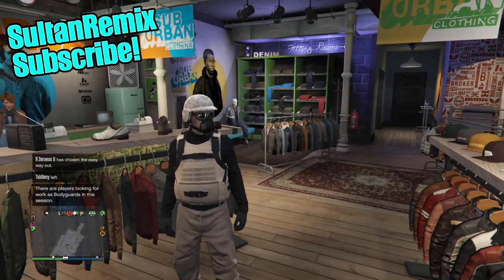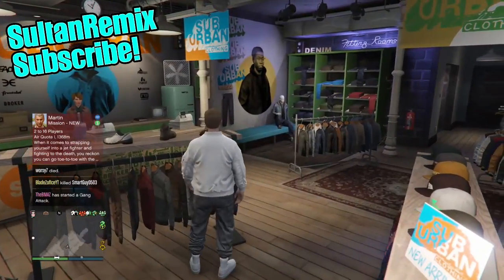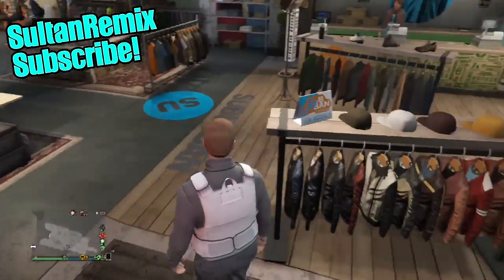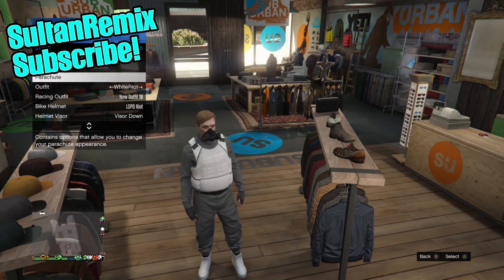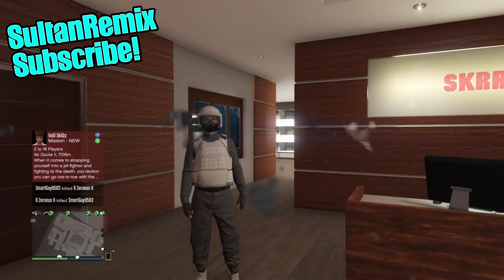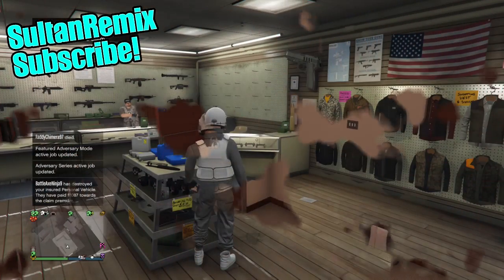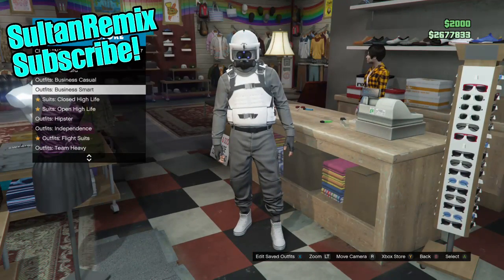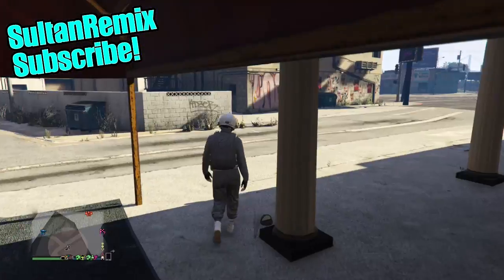GTA 5 ONLINE - RnG GREY JOGGERS MODDED OUTFIT (USING CLOTHING GLITCHES) AFTER PATCH 1.42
Todays Video: GTA 5 ONLINE - RnG GREY JOGGERS MODDED OUTFIT (USING CLOTHING GLITCHES) AFTER PATCH 1.42

Can We Aim For 10 Likes?? Plz I Know We Can Do It
Xbox Gamertags:
SultanRem1xYT
DONT WORRY :D

Have A Brilliant Day As I Said!